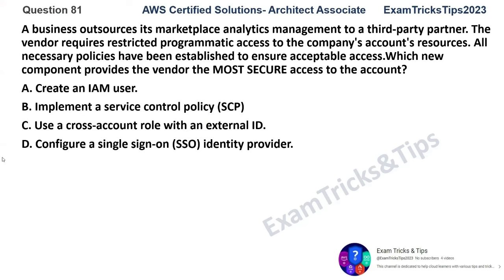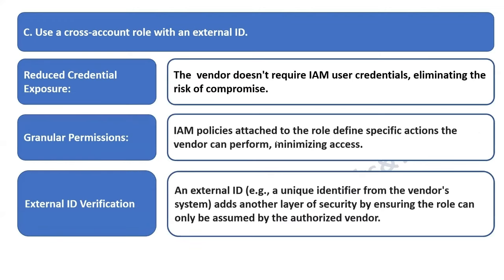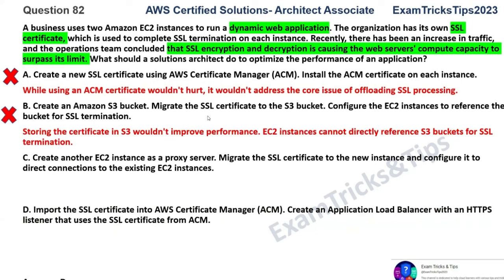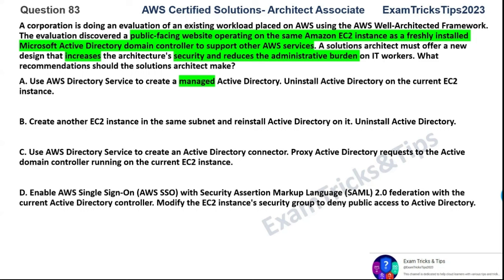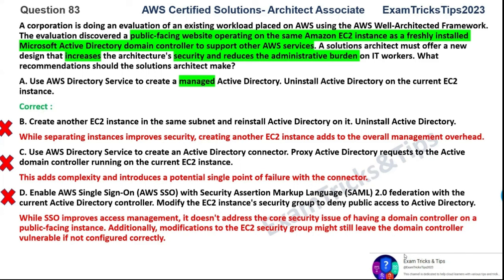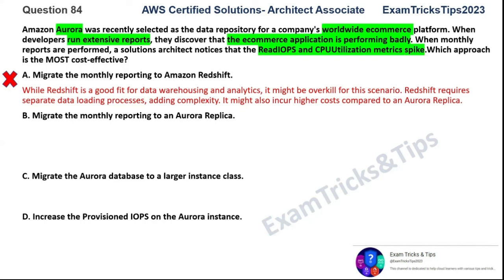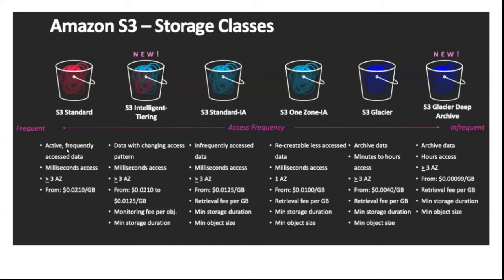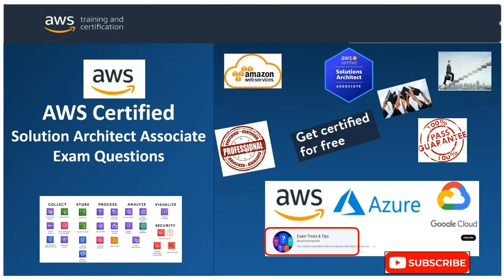100% Pass Ep 17 - AWS Certified Solutions Architect Associate SAA-C03 Exam Questions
100% Pass Ep 17 - AWS Certified Solutions Architect Associate SAA-C03 Exam Questions aws solutionsarchitect SAA-C03 examquestions realexam examcoupon exampreparation examdumps aws cloud-certification
Q81 - Q85

00:00 Introduction
00:25 Question 81
06:15 Question 82
13:23 Question 83
20:32 Call to Subscribe
20:42 Question 84
25:18 Question 85
32:45 Subscribe & Ending

Quick Links / References:
Q81
Q82
Q83

Q84
Q85